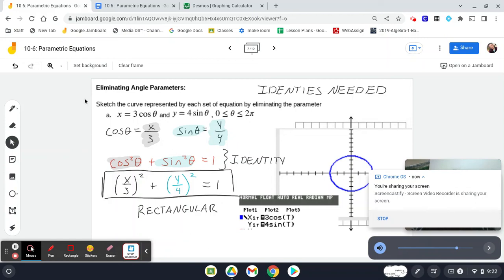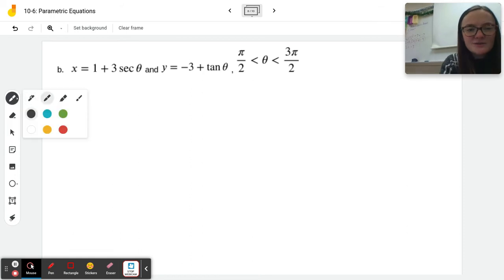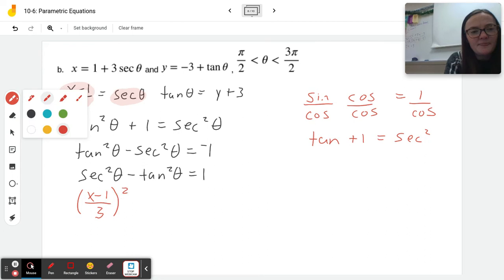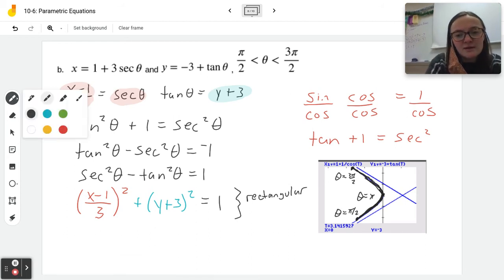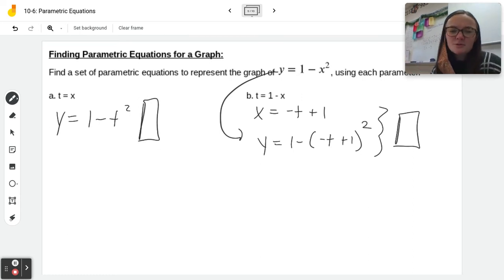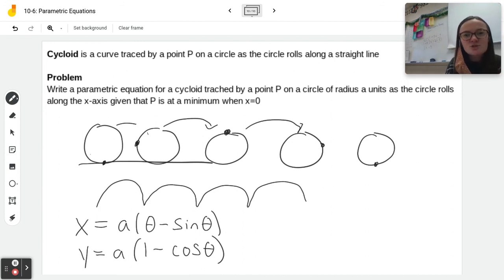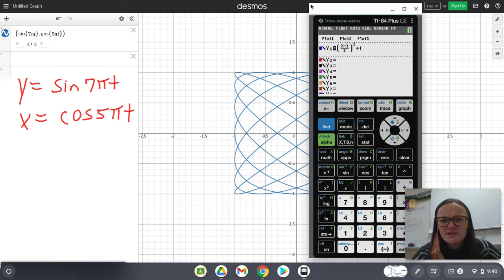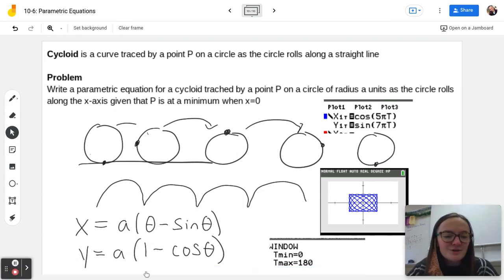10-6: Parametric Equations